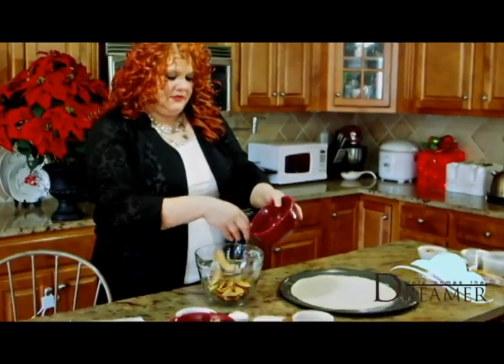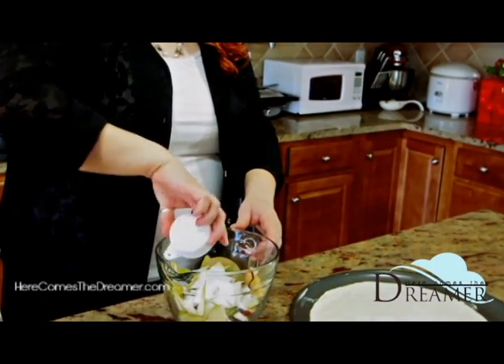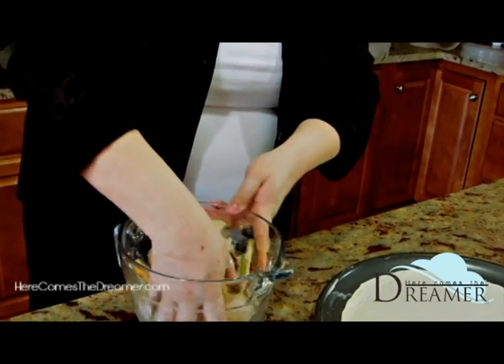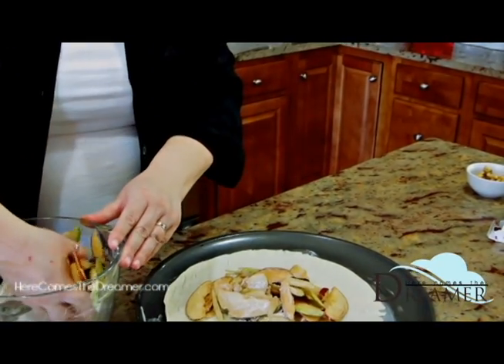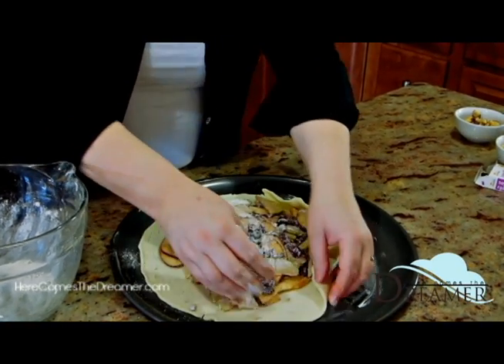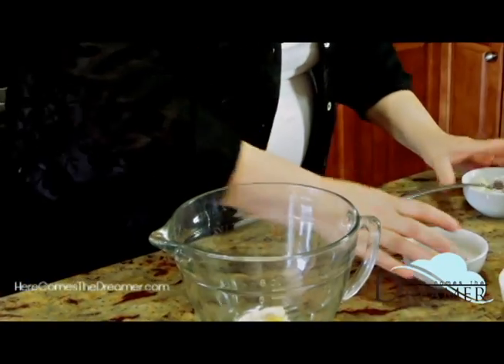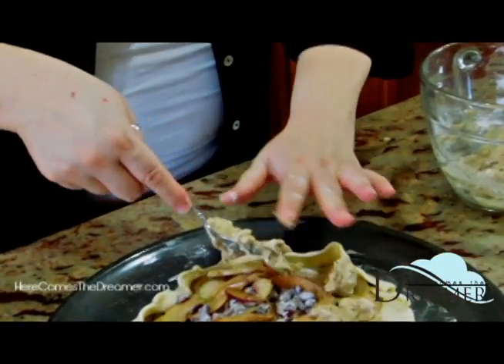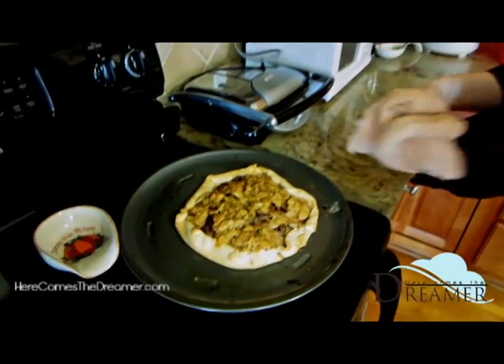Harvest Trio Tart